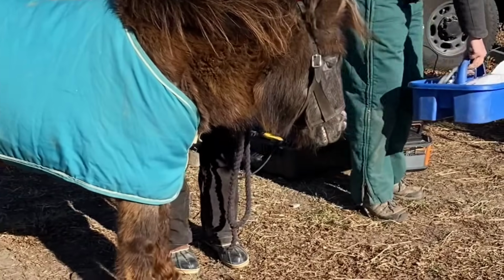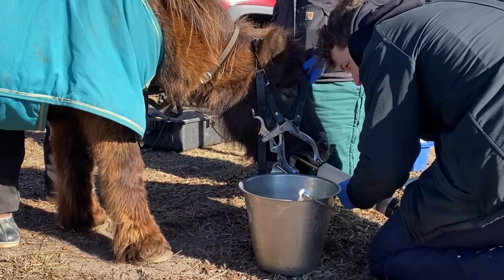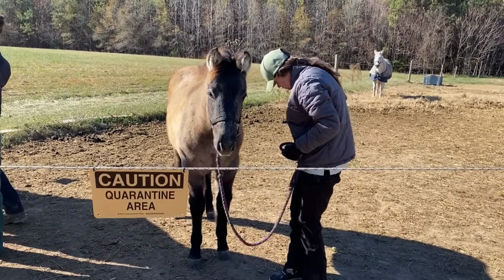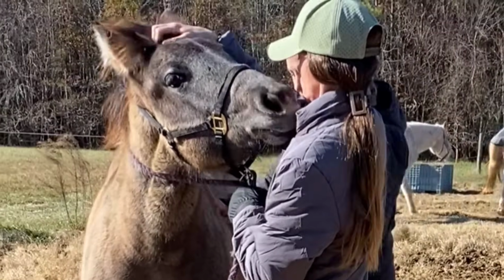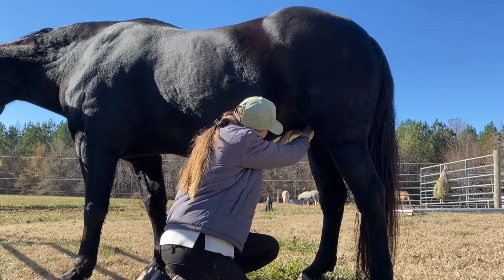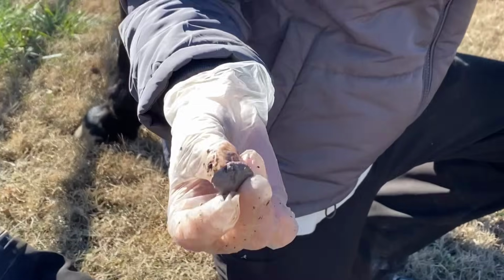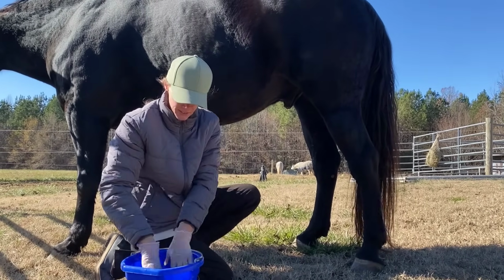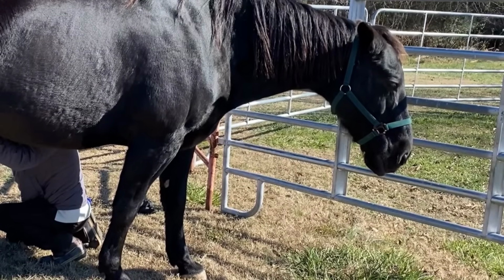We Found Huge Lumps WHERE On This Horse??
Ebony, Zeus and Xena see the vet for very different things!
Did you make it to the end?

HELP RESCUE HORSEs:
*Send a ❤️Thanks (button below the video)

Featured Horses:
Ebony - 25 y/o mini appaloosa mare
👉 Surrendered
Zeus - 15 y/o friesian x
👉 Rescued at auction
Xena - Willow's 2024 foal

AMAZON WISHLIST

Follow our journey of training horses, rescue and rehabilitation for equines.

RH Farm Rescue is a 501(c)(3) Not-for-profit dedicated to the rescue, care and rehabilitation of abused, neglected or slaughter bound horses. We accept surrenders, pull from auction and other avenues of rescue. We work very hard to find them a forever home, and a better future.

We are 98% self-funded at the moment. With your donation we can save more horses from slaughter, rehabilitate neglected ponies and help equines in need find the love they deserve.